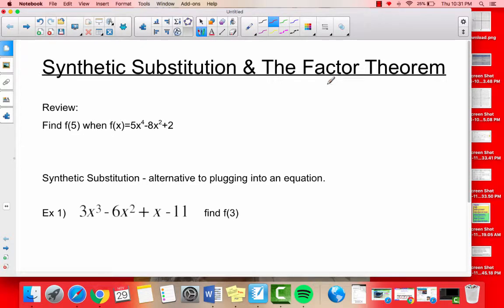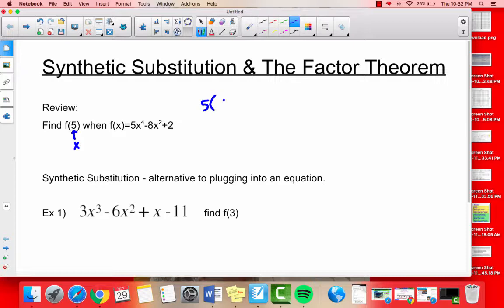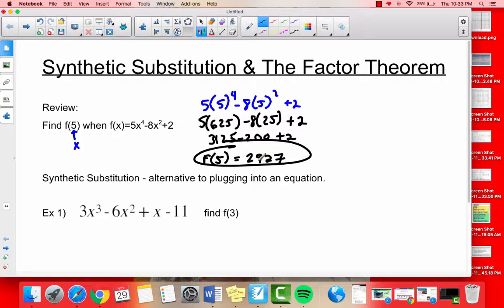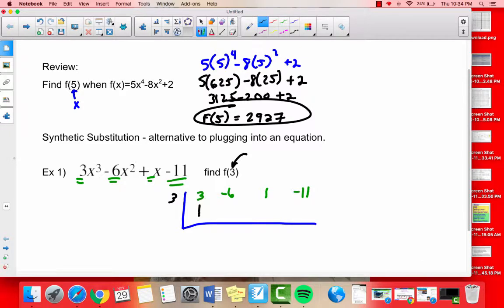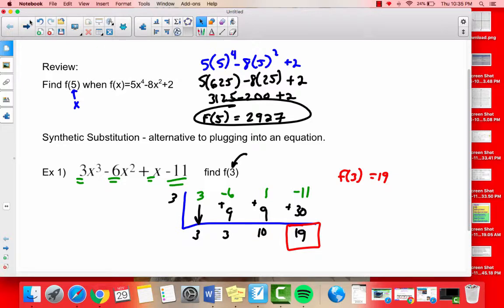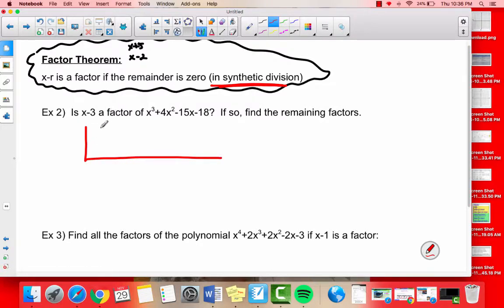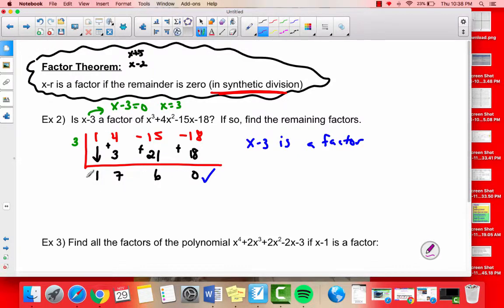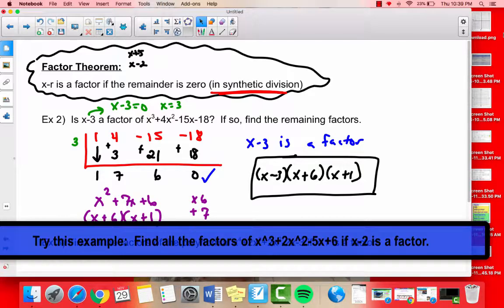5.5 notes- A2